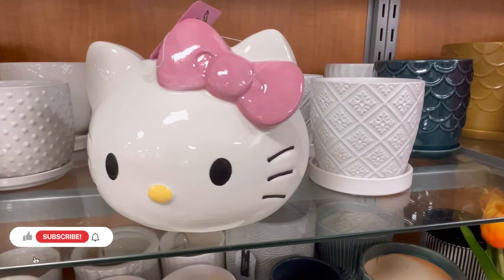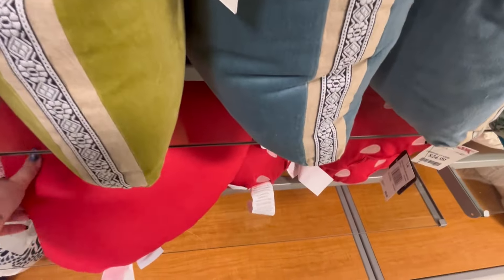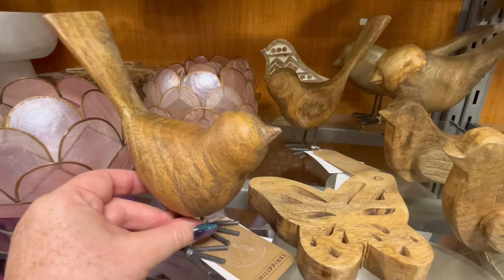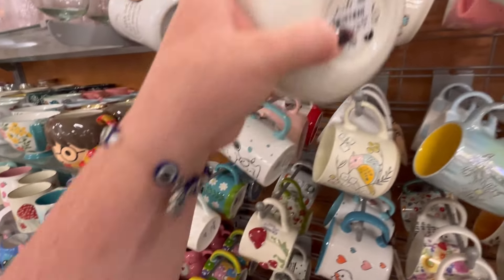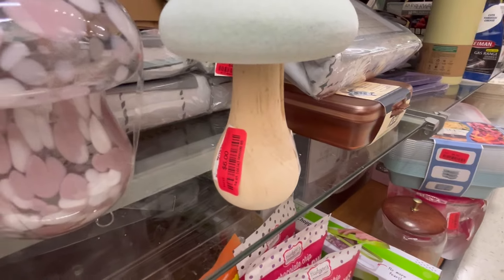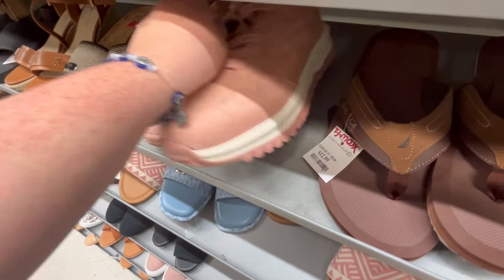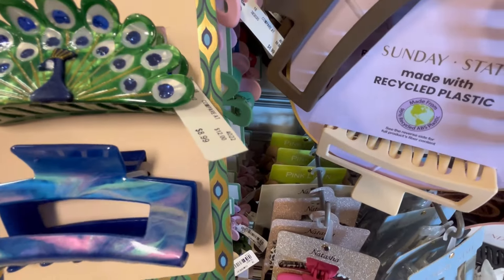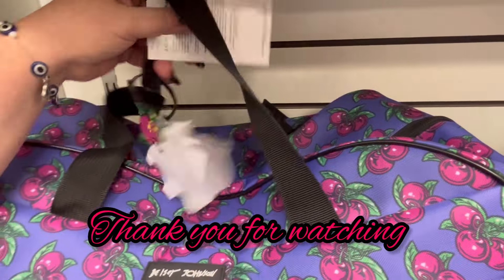TJ Maxx FULL Walkthrough *TONS of Hello Kitty & Clearance *Shop with Me | Sweet Southern Saver